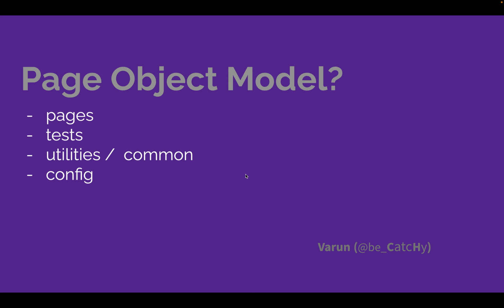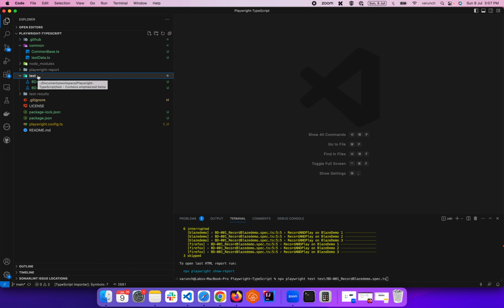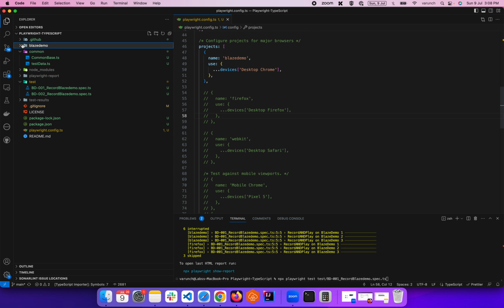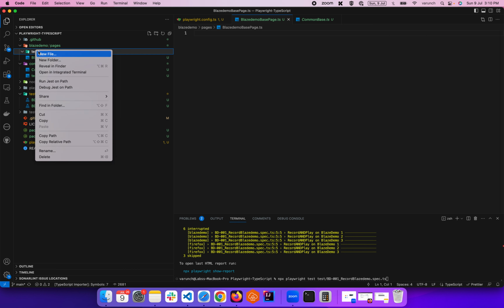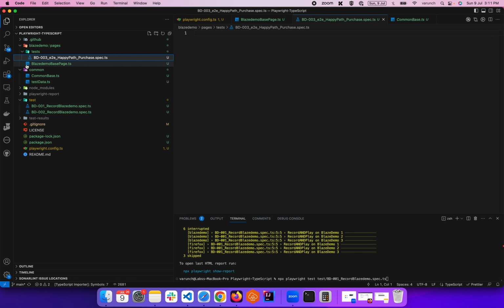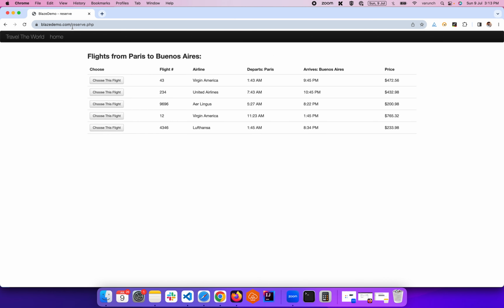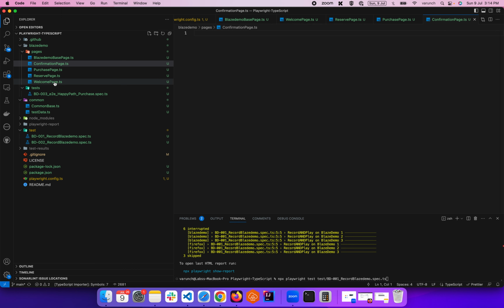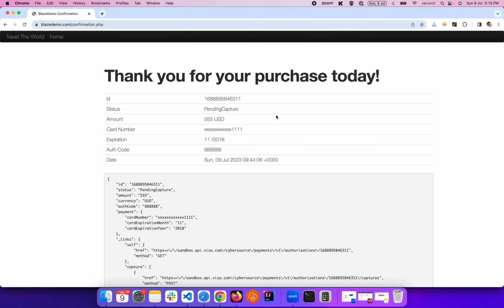#8 - "Page Object Model Basics: Folder Setup for Test-Automation | Playwright TypeScript "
In this tutorial, we delve into the basics of the Page Object Model (POM) for test automation with Playwright and TypeScript. We cover the folder setup and structure required to organize your Page Objects effectively. Follow along to ensure a well-structured and maintainable POM framework for your Playwright tests.